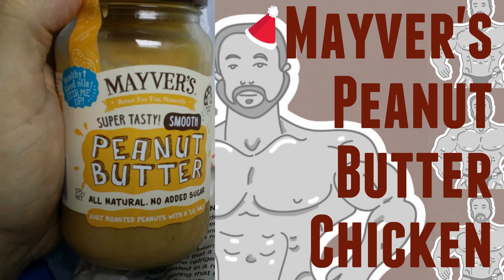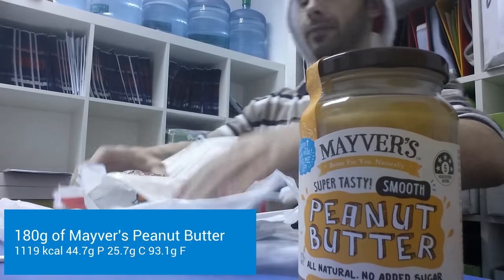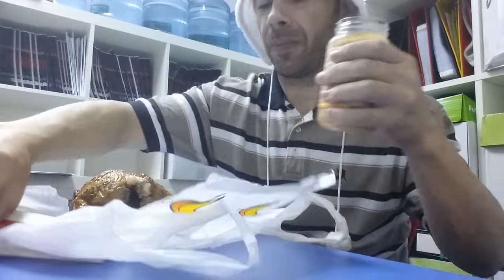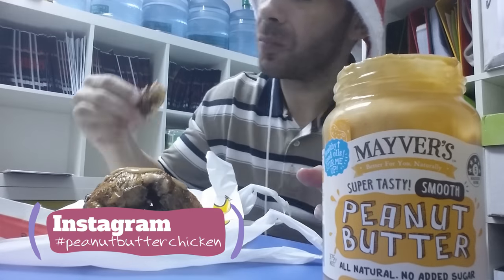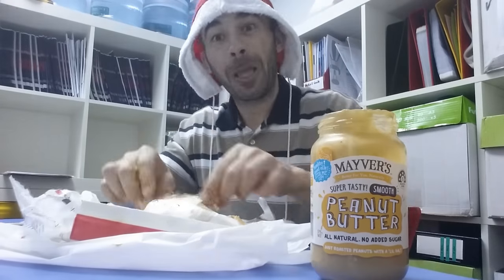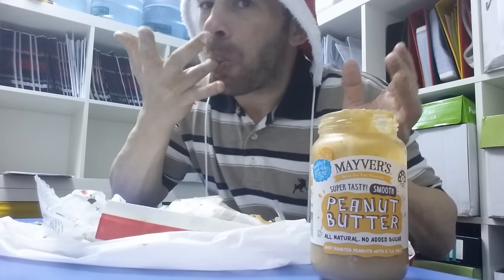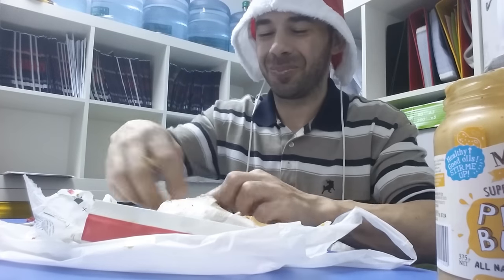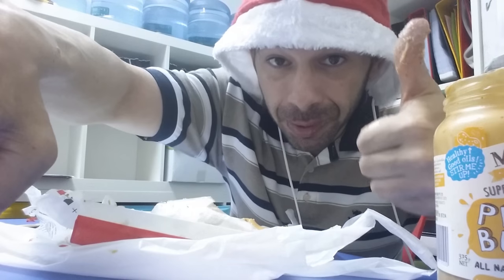Mayver's Peanut Butter Chicken on Keto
Not cutting today, but I did keep it Keto with this wonderful combination of Mayver's Peanut Butter and baked chicken.  Enjoy the peanut butter experience of my ketogenic diet. Comment with your peanut butter dishes.